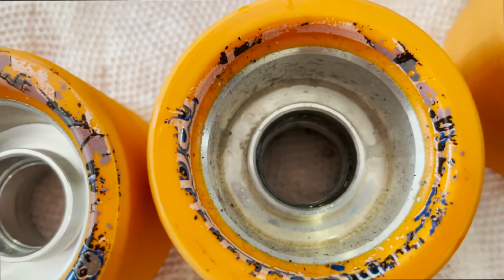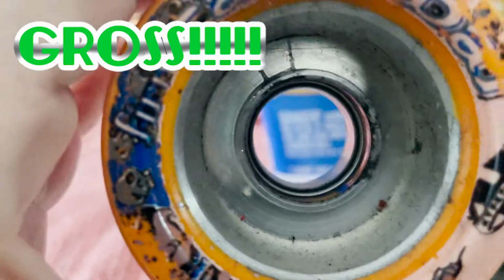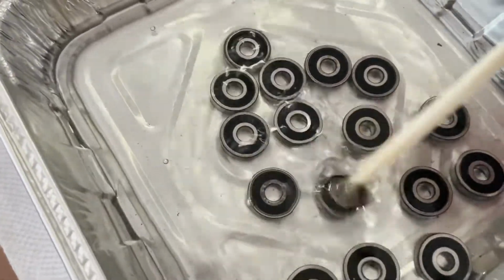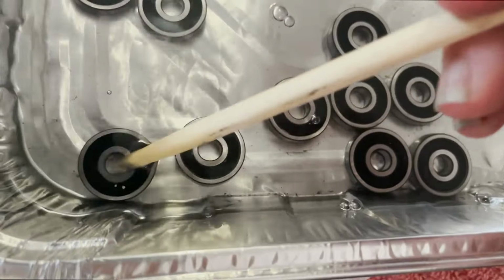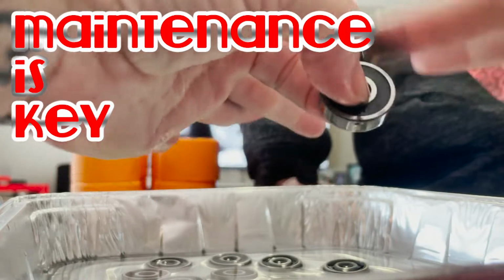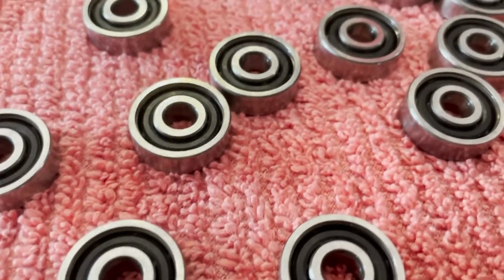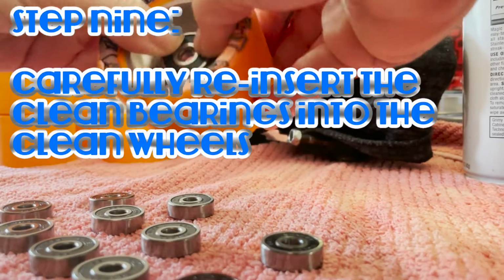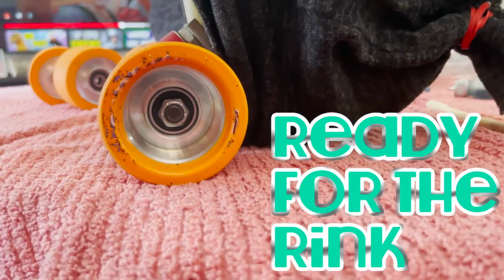How To Clean Your Roller Skate Wheels & Bearings: Roller Rink Rats Quad Squad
Mineral Spirits: Homedepot.com
Metal Tin & Heavy Duty Degreaser : Walmart.com

This is only one way to clean your bearings & wheels. There are many other methods you can use. I have been doing it this way for 30+ years.

Check out this step by step how to video, learn to clean your wheels and bearings like the pros do at the skating rink.

More videos on how to change your wheels and bearings are on the way.